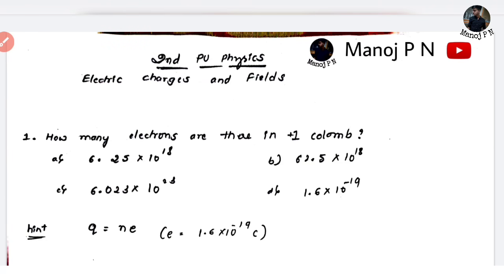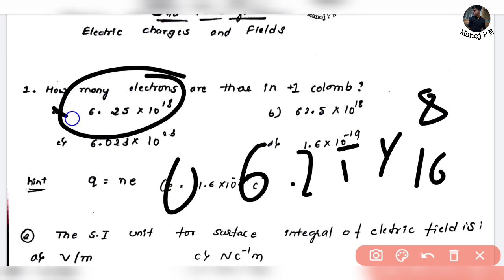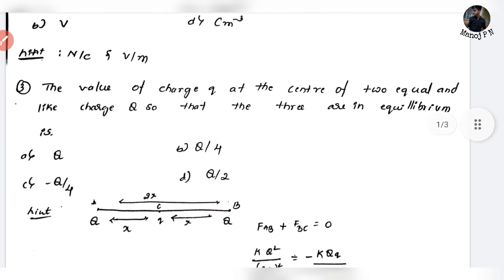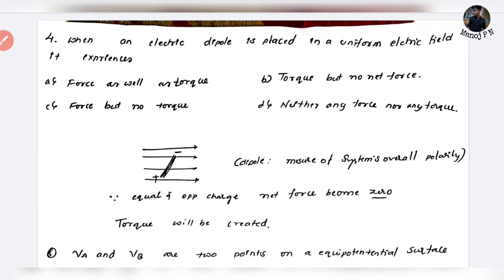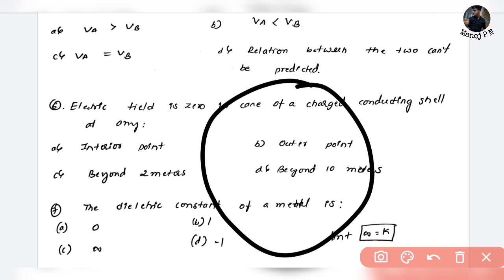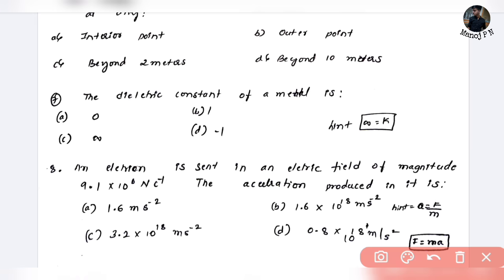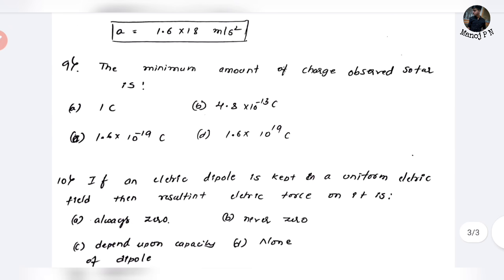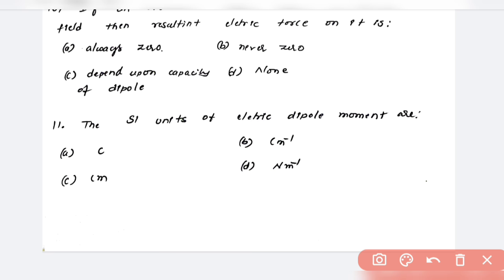HOW TO GET MORE MARKS IN PHYSICS|PHYSICS KCET MOST IMPORTANT CONCEPTS|PHYSICS KCET CHAPTER WISE MCQS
KCET physics most important questions
KCET physics
KCET physics numericals
logic gates
antenna base problems
effect of temperature on semiconductor
calculation of mean life of a nuclear atom

Most expected concepts of physics

How to get more marks in KCET without studying